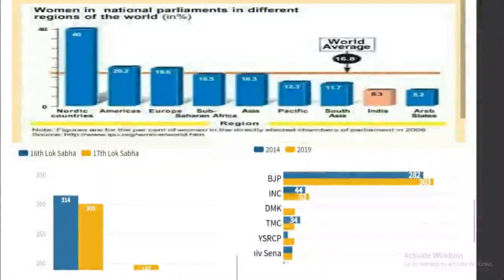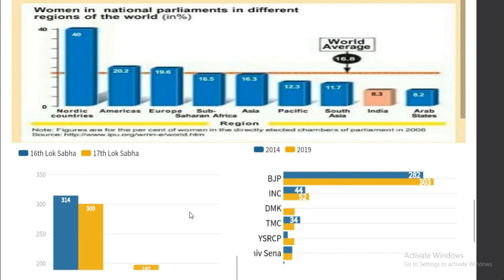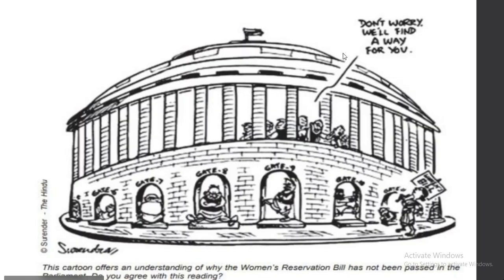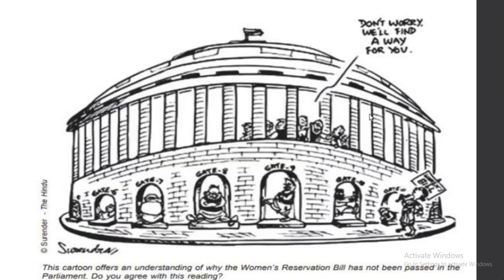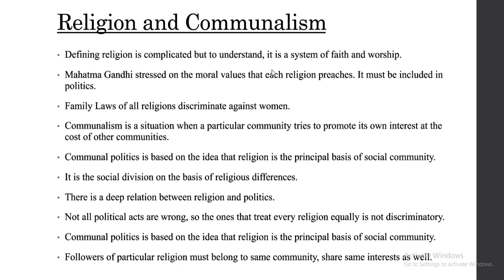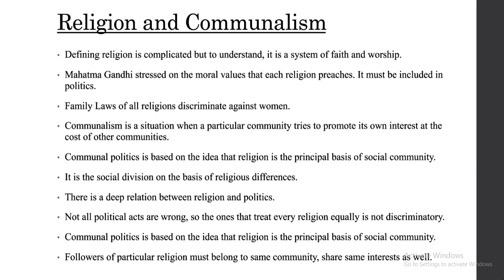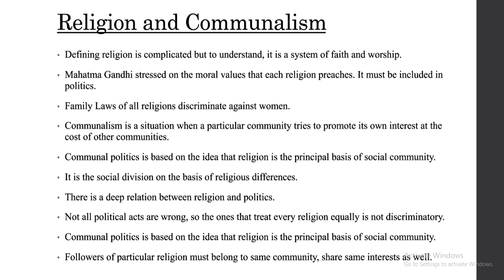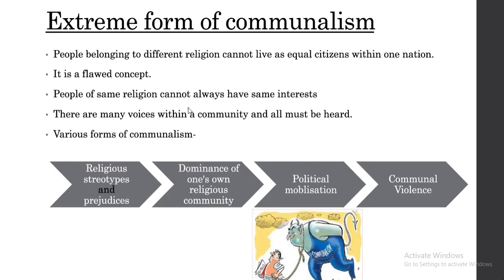10 Political Science Gender Religion And Caste Part 04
10 Political Science Gender Religion And Caste Part 04